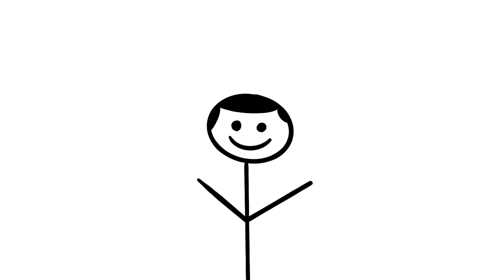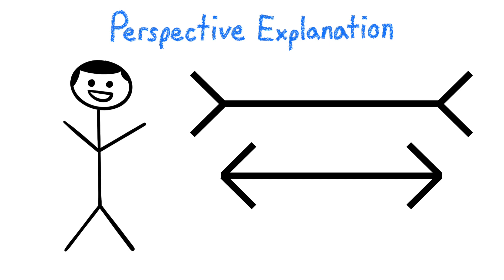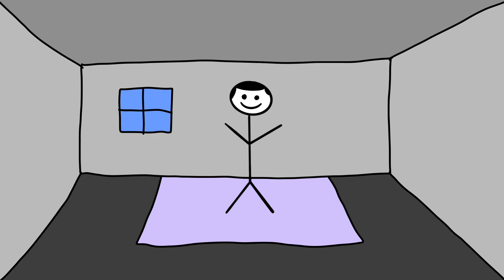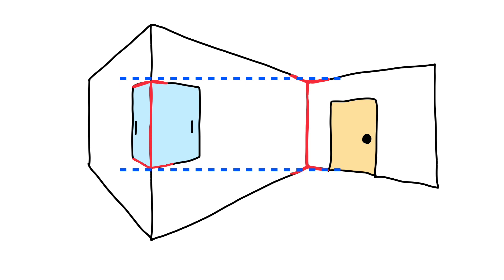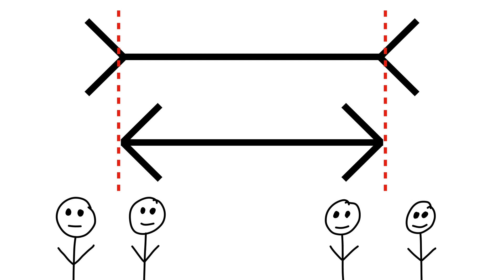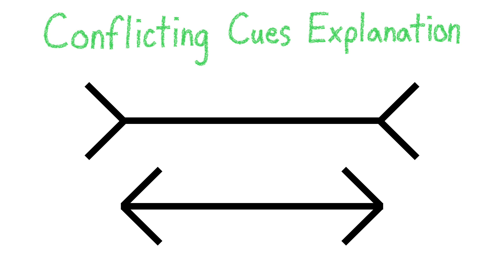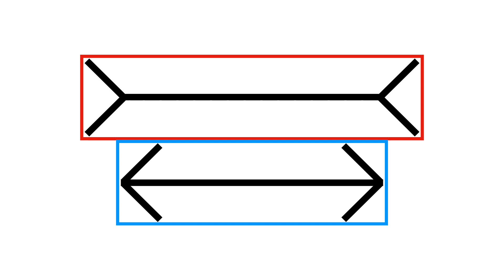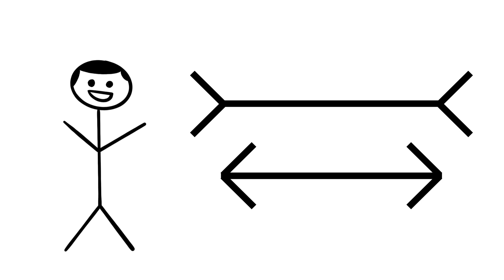Psychology of the Muller-Lyer Illusion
What is the Muller-Lyer illusion? How does the Muller-Lyer illusion work? Are the lines different sizes? In this video, we will be looking at two popular psychological theories about how this visual illusion works. Our brains can trick us and these theories could help us understand why we can't always trust our initial instincts (especially with brain games and optical illusions).